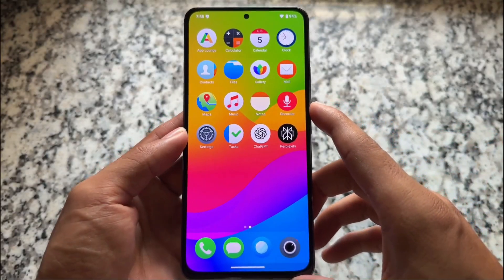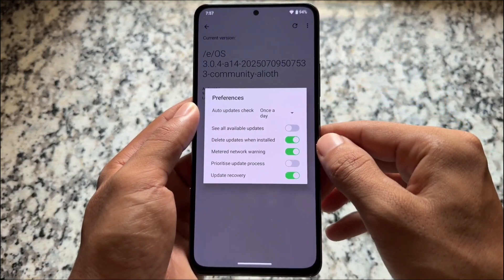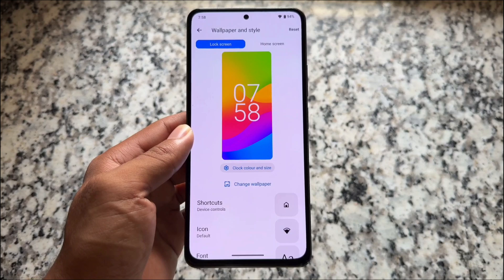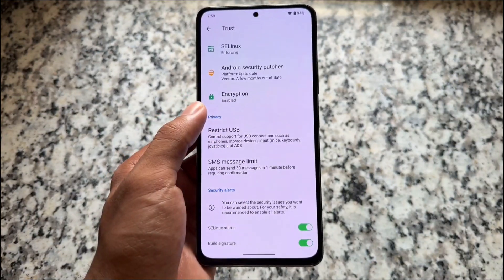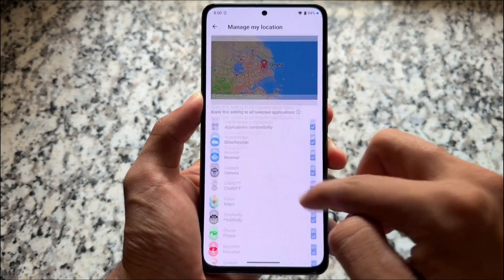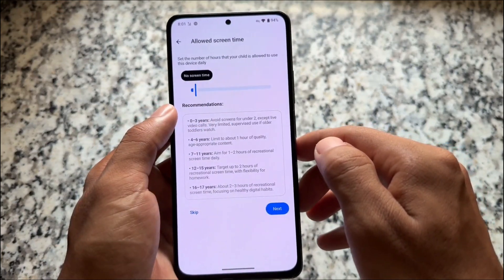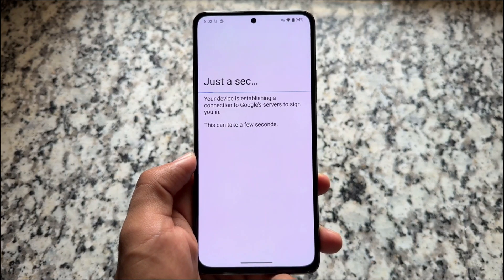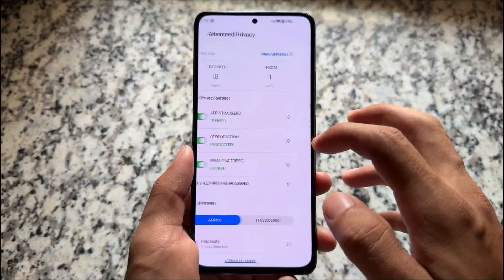🔒 WOW! This ROM Has NEXT-LEVEL Privacy 🔥 | No Location, No Trackers, Fully DeGoogled!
Hey guys, What's Up? Everything is good I Hope. This video will show you " 🔒 WOW! This ROM Has NEXT-LEVEL Privacy 🔥 | No Location, No Trackers, Fully DeGoogled! ". Watch this video until the end to understand everything.